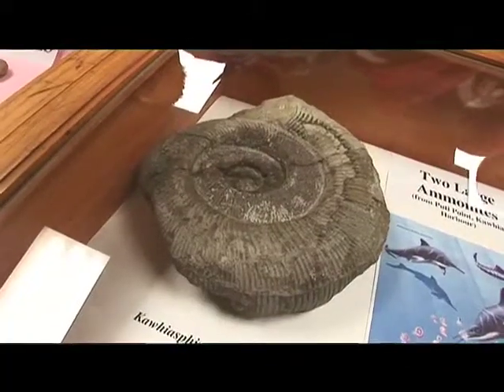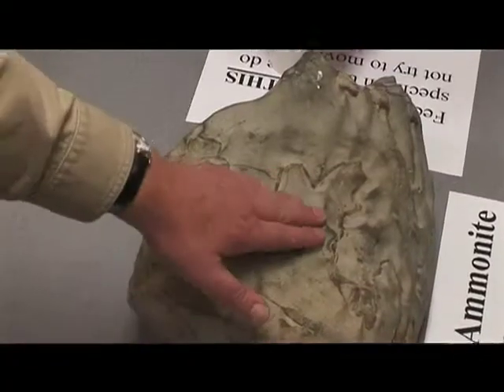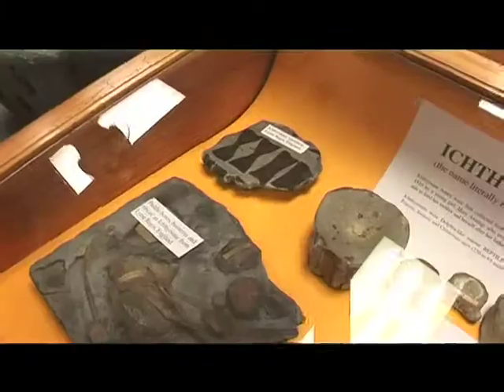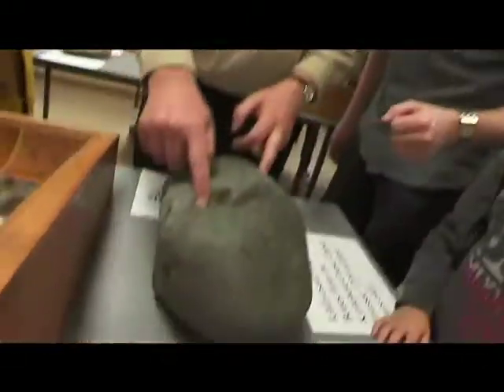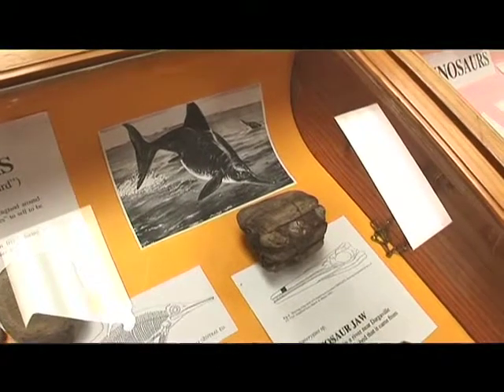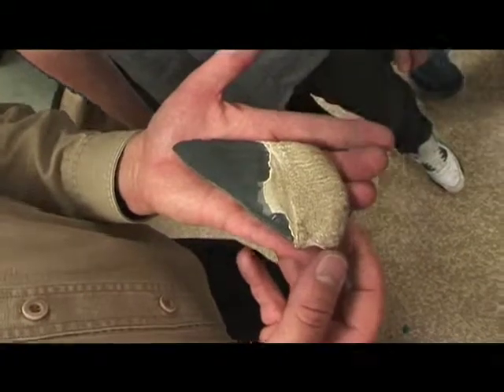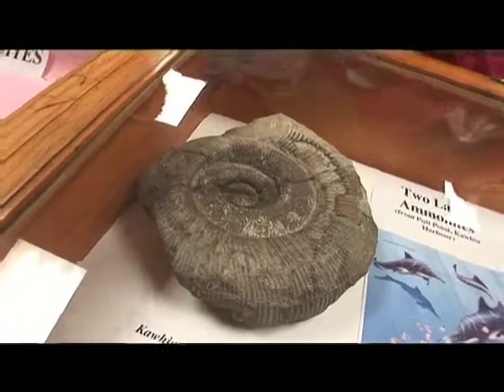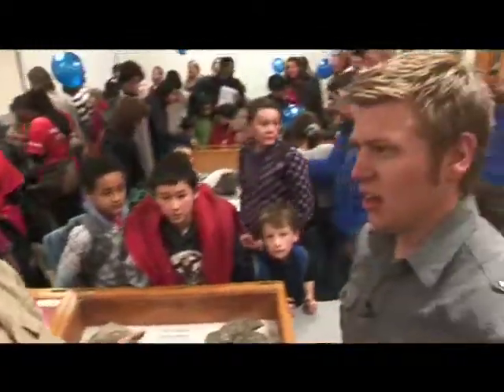University of Auckland - Incredible Science Fair - Fossils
TV presenter Matt Gibb takes us round the science fair. This time it's Fossils.